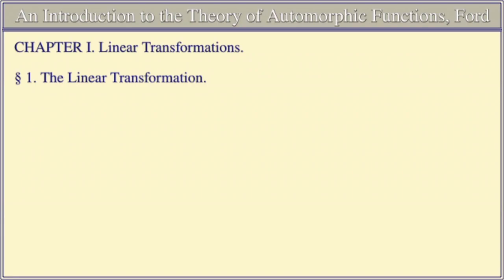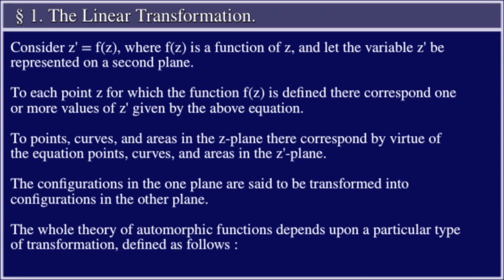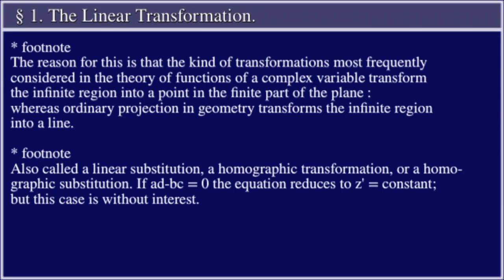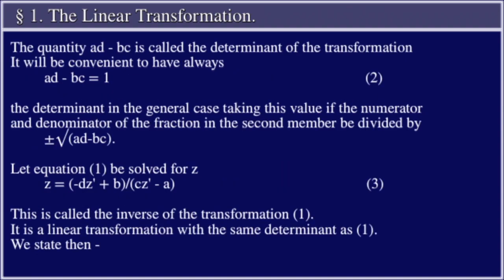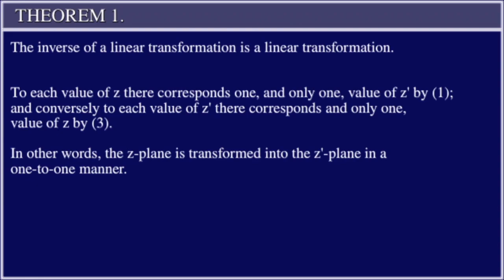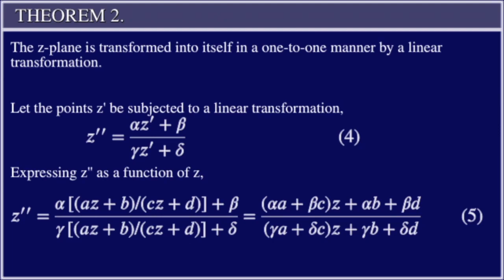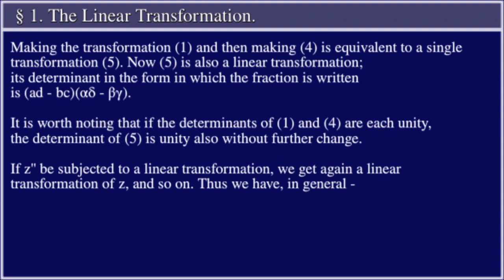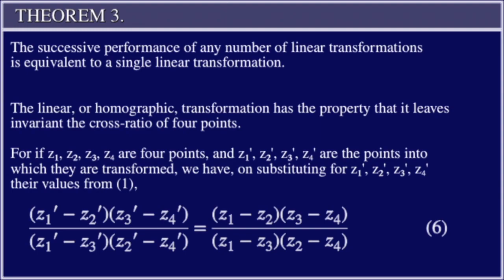Automorphic Functions, by Lester Ford, 1.1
An Introduction to the Theory of Automorphic Functions, by Lester Ford,
Chapter 1:  Linear Transformations
Section 1: The Linear Transformation